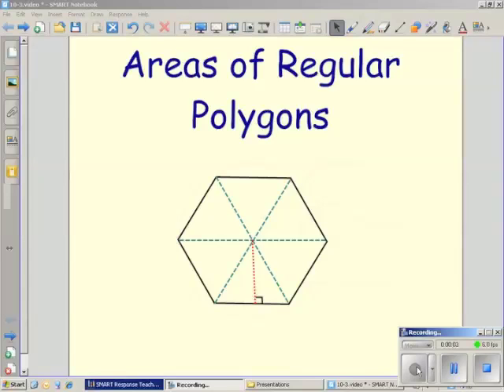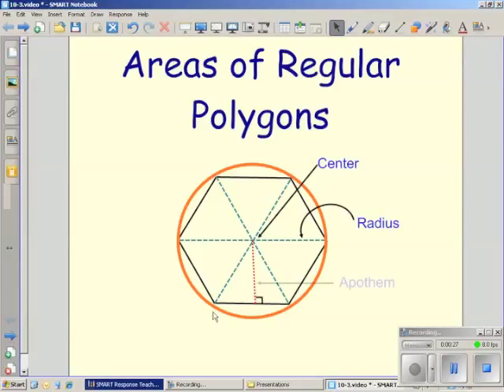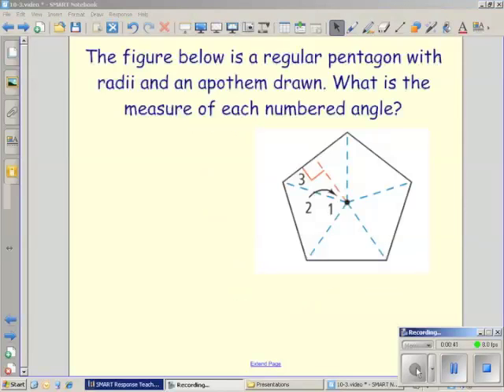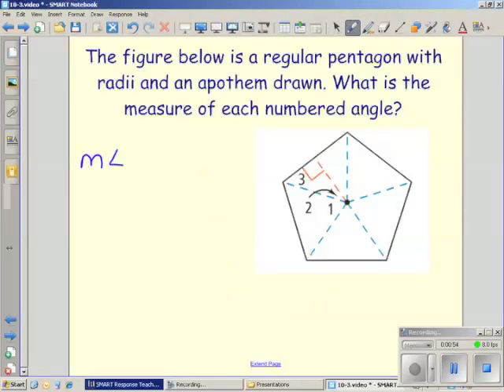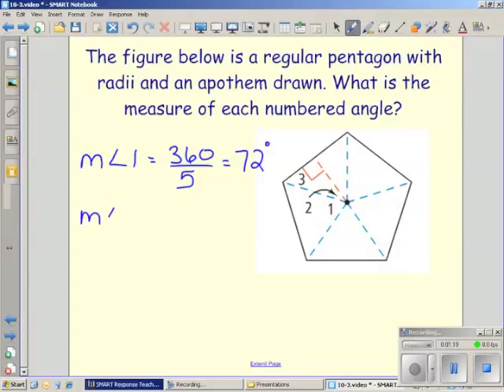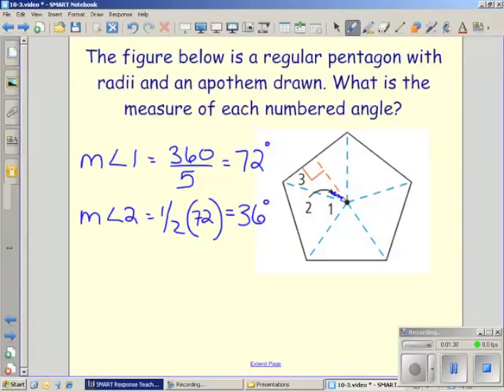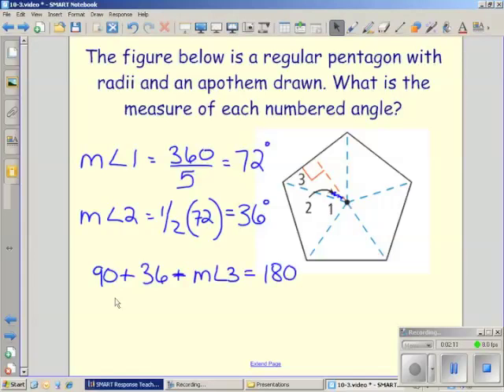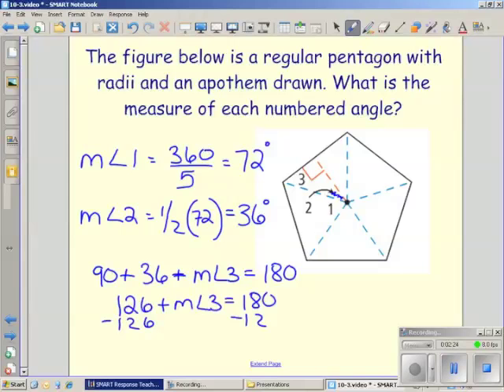Vocabulary of Regular Polygons